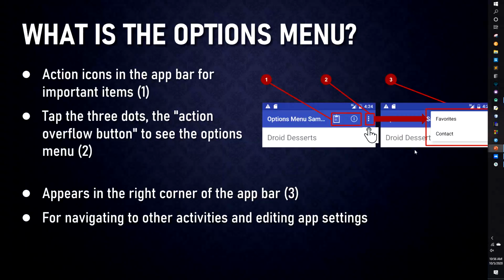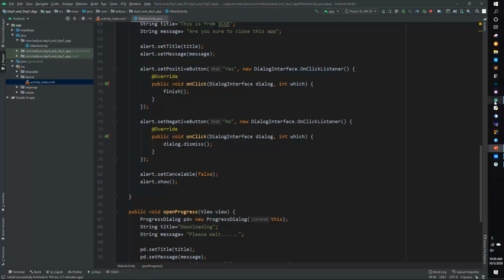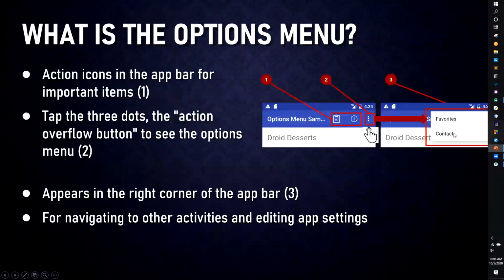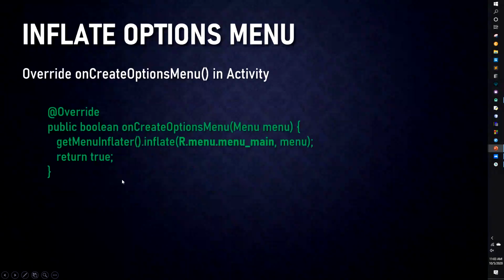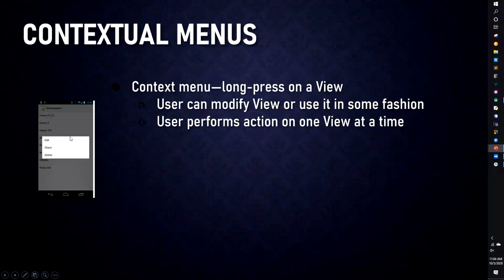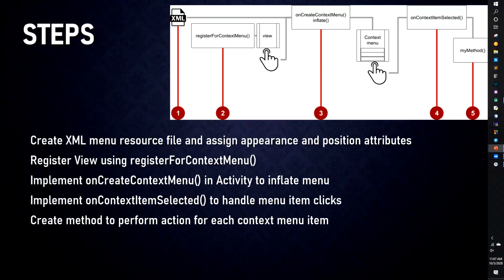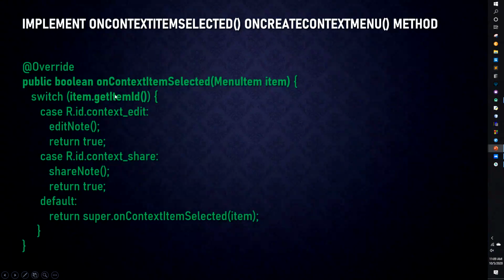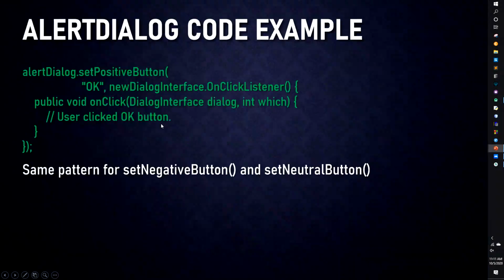ANDROID APP DEVELOPMENT WORKSHOP | DAY 5 part 1 [OPTIONS MENUS]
ANDROID APP DEVELOPMENT WORKSHOP | DAY 5 part 1.
[ANDROID APP OPTIONS MENUS]